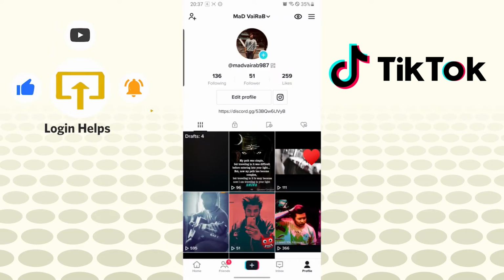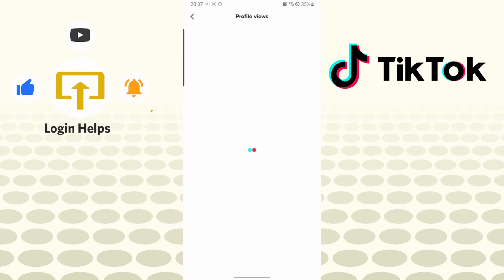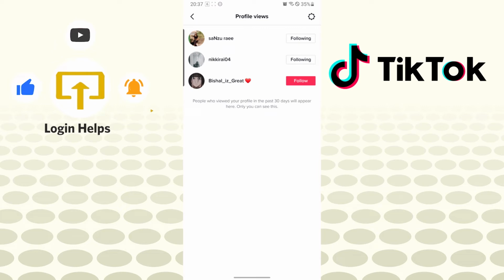How to See Profile Views on Tiktok? Turn on Profile Views on Tiktok || 2022 Updated Tutorial